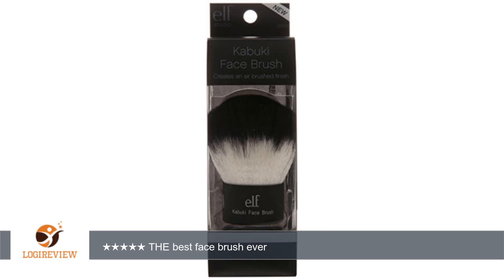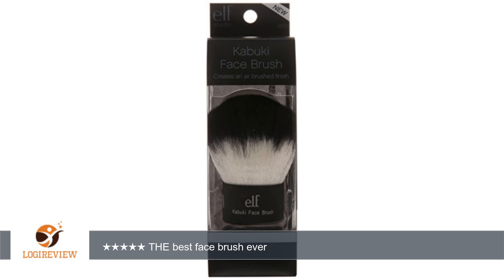e.l.f. cosmetics Studio Kabuki Face Brush | Review/Test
Review about   e.l.f. cosmetics Studio Kabuki Face Brush